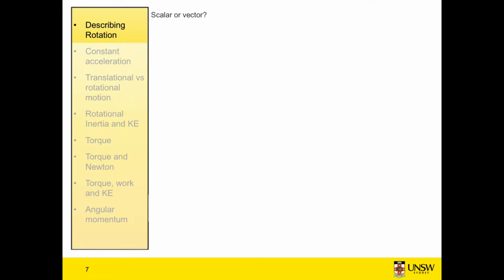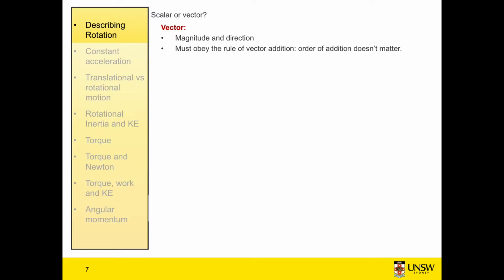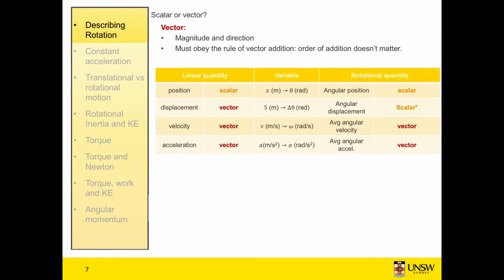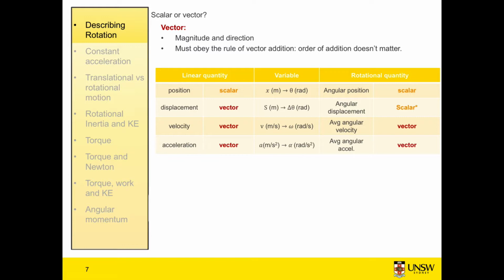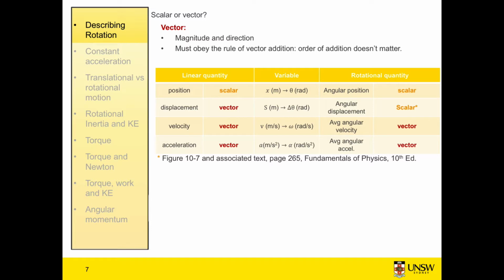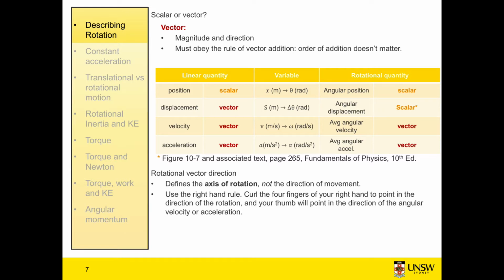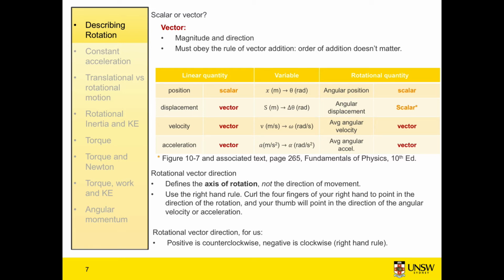Rotation and Torque 1b- Definitions part 2